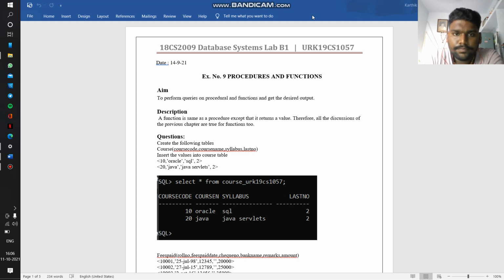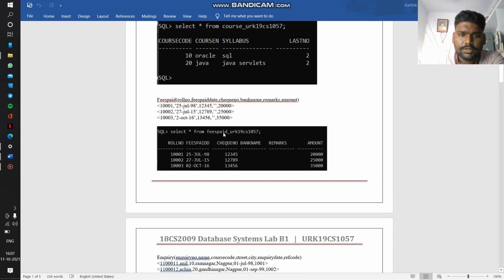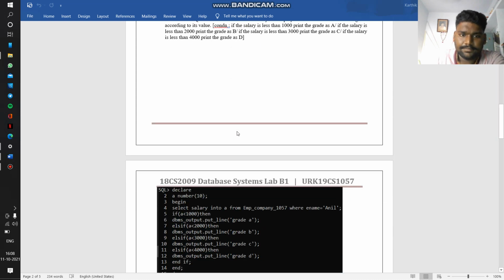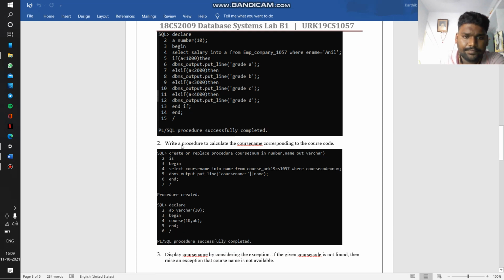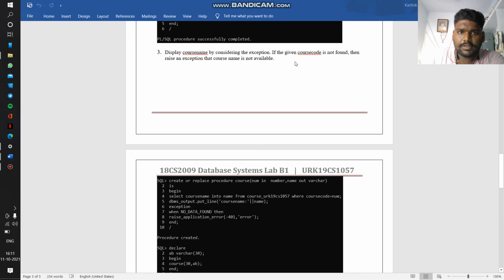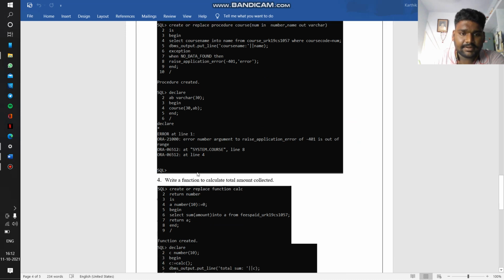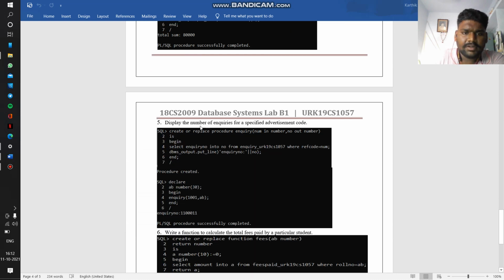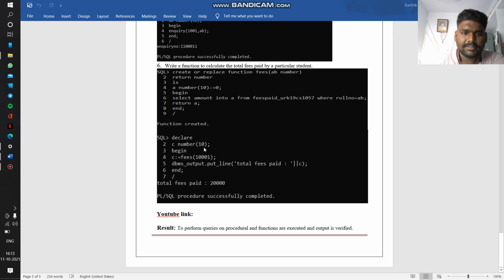DBMS EX-9_1057